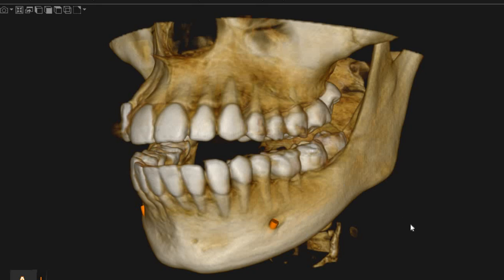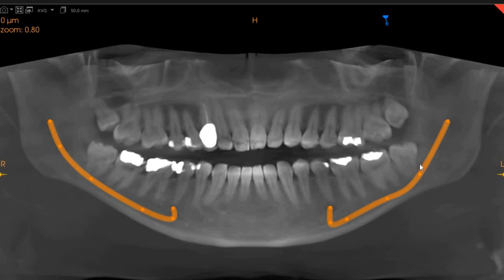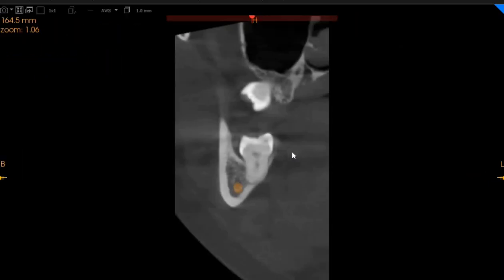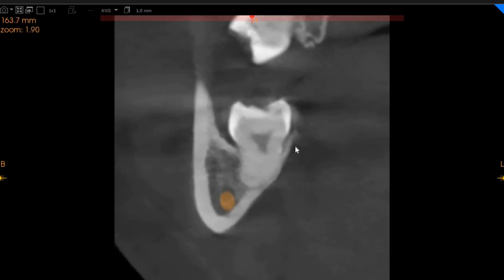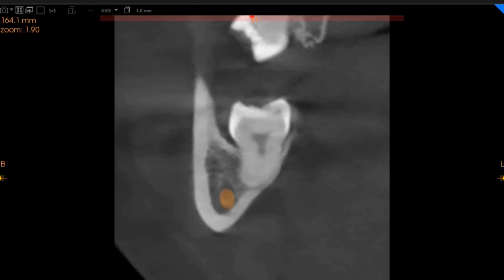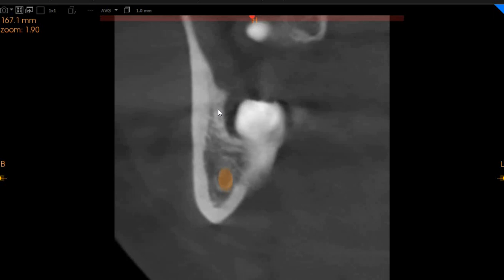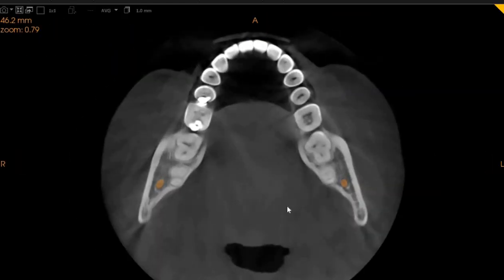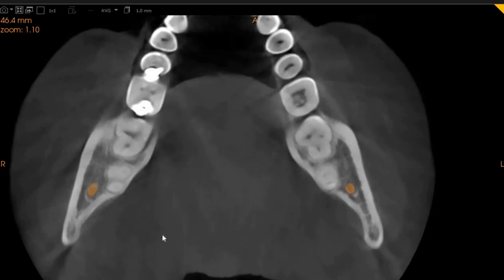SA - Dr. IQ